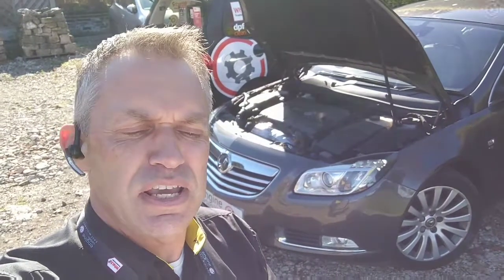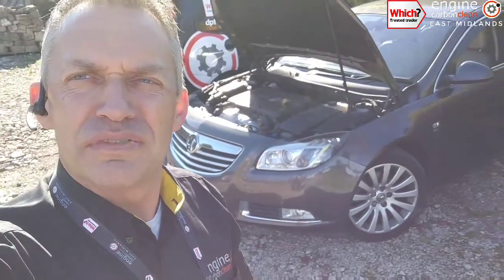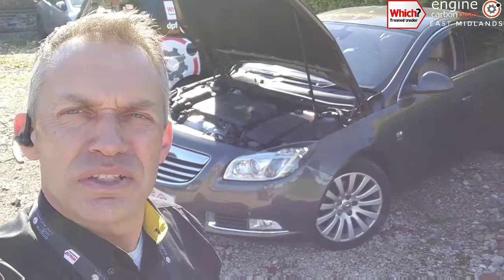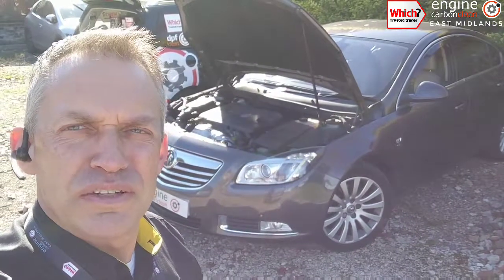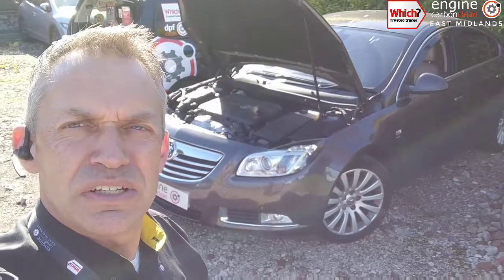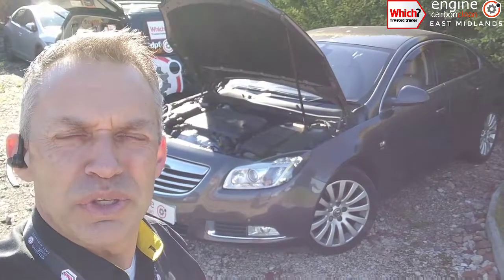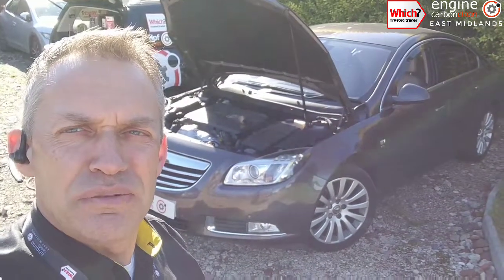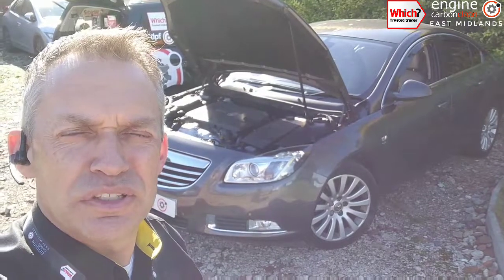Engine Carbon Clean on a Vauxhall Insignia 2.0 CDTI (2009 - 83,944)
📣 'The car sounds very good now the engine is not so loud anymore. I drove the car after you left and it is a great change thank you!'

Here we have a Vauxhall Insignia 2.0 CDTI booked in for diagnostics and Engine Carbon Clean.

Having recently had a turbo rebuild due to it sticking and going into limp mode the owner wanted to get the source of the dirt cleaned up so help prevent it happening again.

📊 Diagnostics confirmed amongst other minimal issues the old codes for a turbo overboost condition which we documented and cleared and none returned.

⚙️ On with the clean and now much quieter, smooth and responsive again.

☑️ Full Diagnostics
☑️ Engine Carbon Clean
☑️ Safety first, fully insured, IMI Certified and Which? Trusted Traders approved